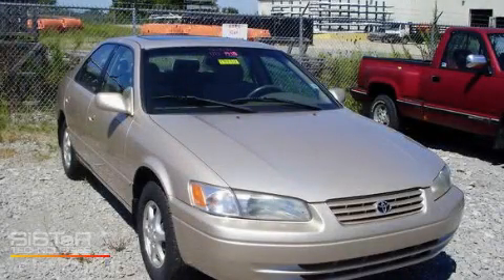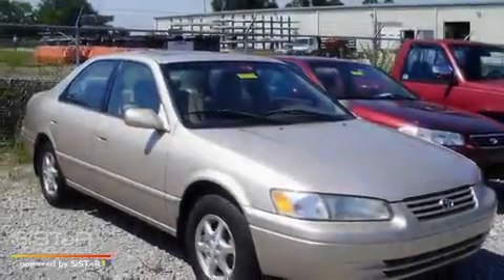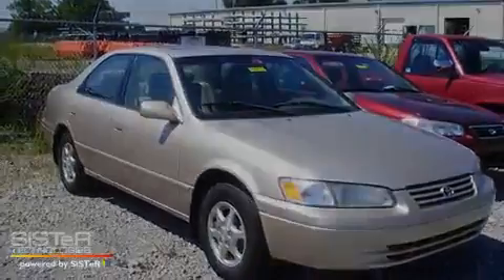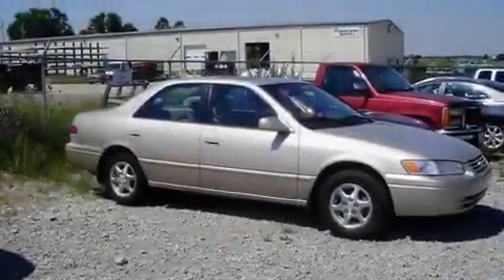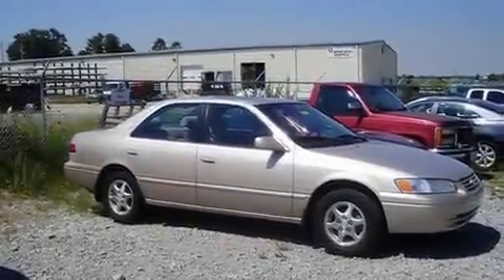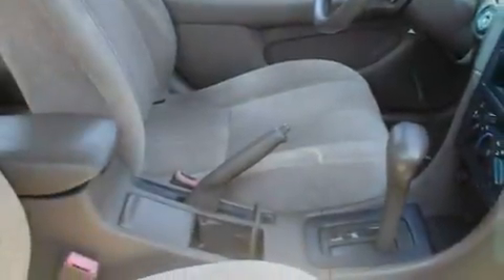1997 Toyota Camry Dry Ridge KY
Year: 1997
 Make: Toyota
 Model: Camry
 Engine: 2.2L 4-Cylinder
 Trans.: automatic
 Exterior: Cashmere Beige (Met)
 Miles: 109,016
 Interior: Oak

 Pre-Owned 1997 Toyota Camry Dry Ridge KY